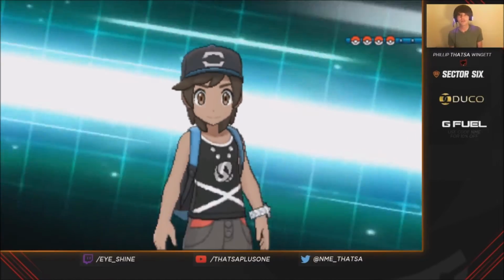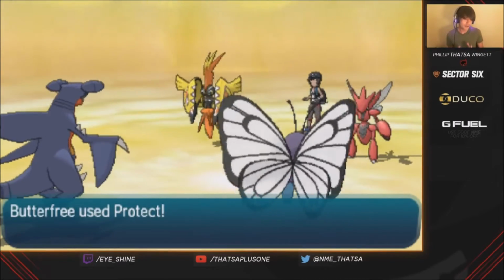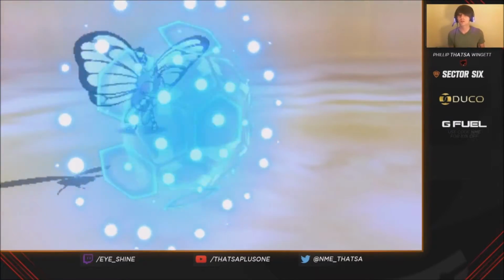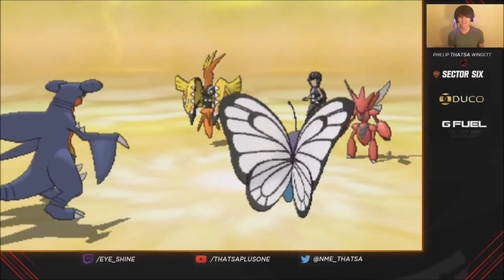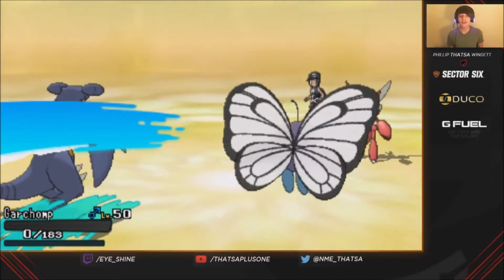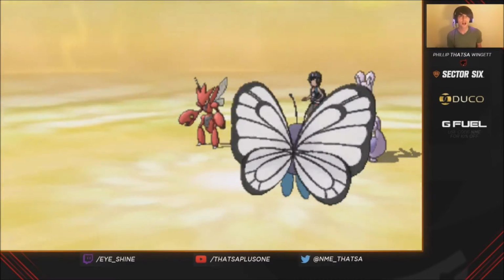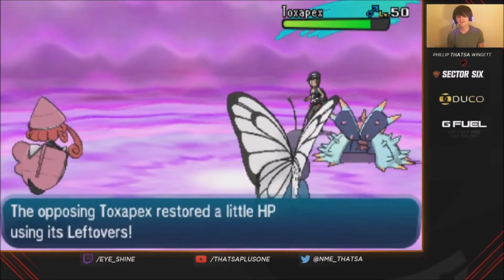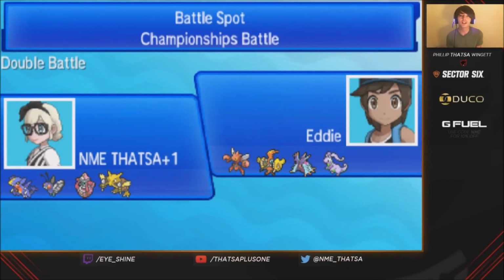Pokemon Sun and Moon VGC 2017 Battle #9 Secret Tech!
Sorry for the late upload! I slept in haha. This game I show off some cool tech that can turn your Garchomps into a Tapu desrtoying machine! What do you think of this "Secret tech"?